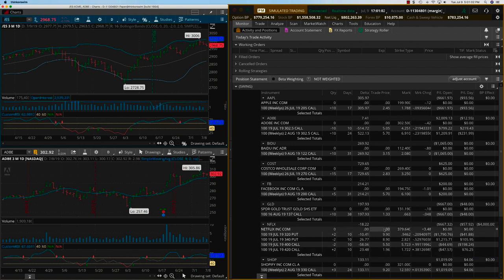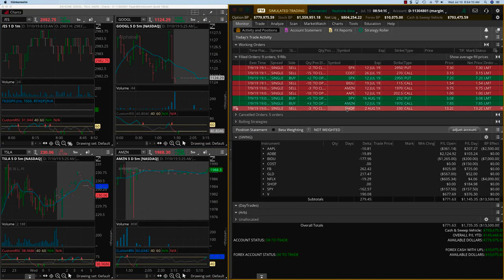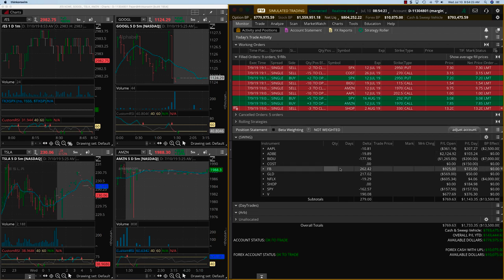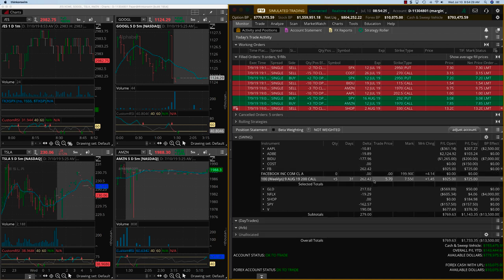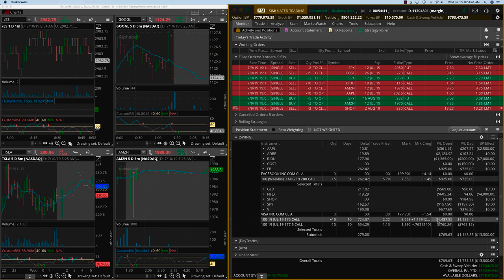July9 SHOP 25ROI